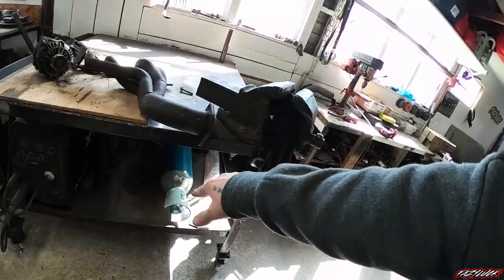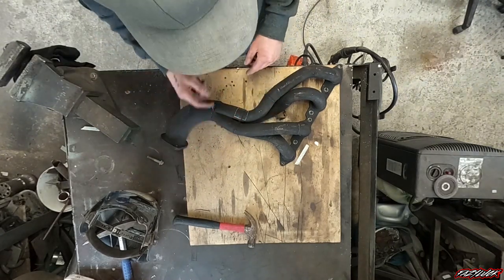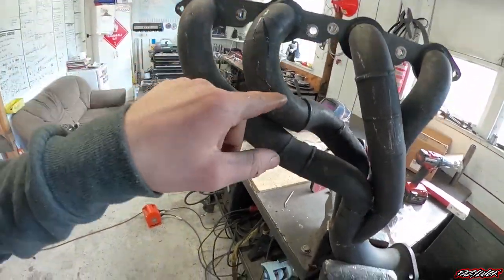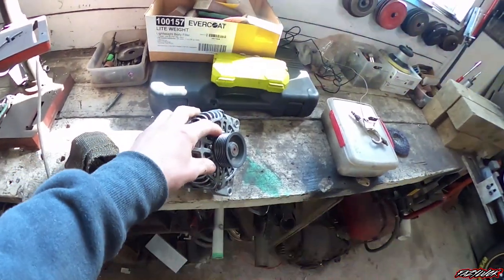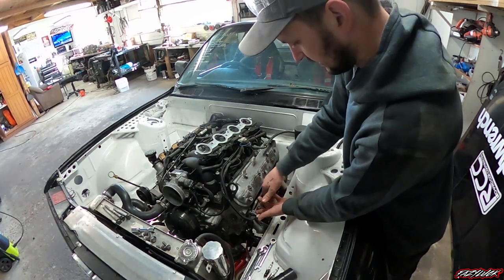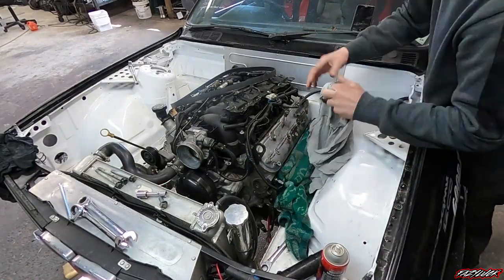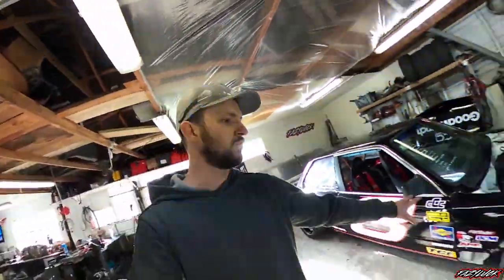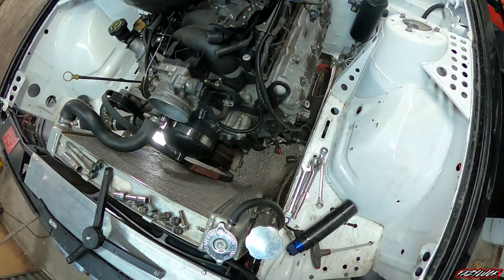LS1 E30 // EXHAUST HEADER FIXED + A WASH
What's up everyone! We're back again already, Trying to get plenty done on the DALE30 while were in Lockdown here in NZ!

I had to use a old stick welder to fix the exhaust header, but it worked!
And even decided to give it a was quick!